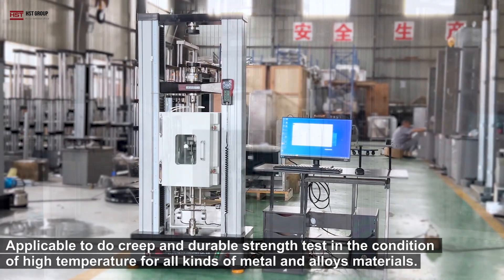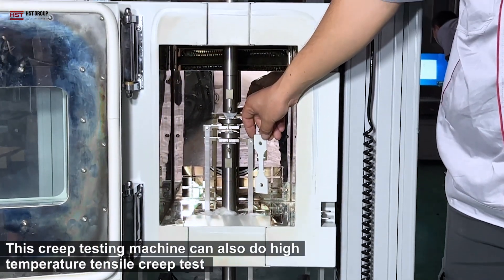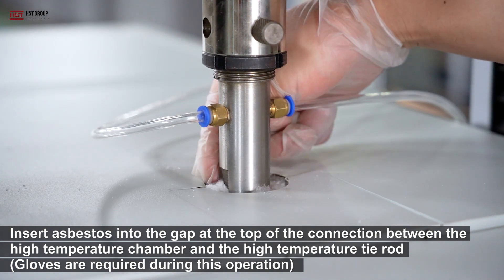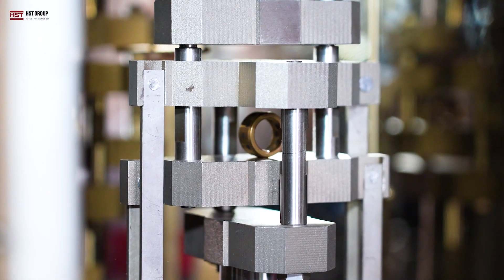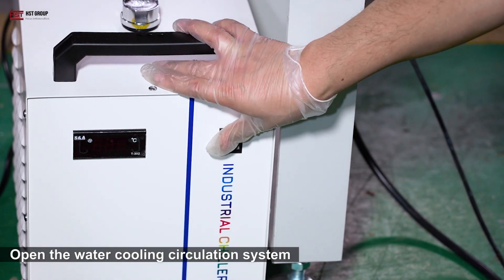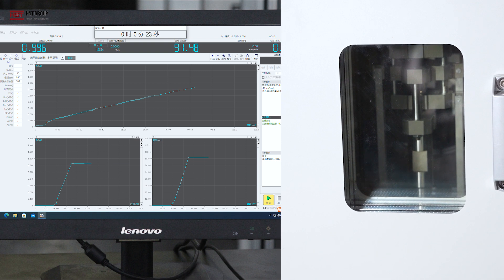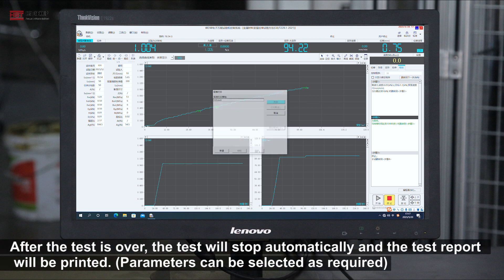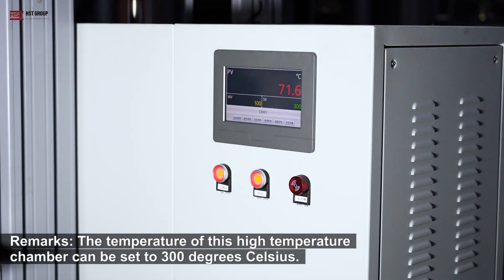How to use HST RDJ series High temperature compression creep testing machine(ASTM D2990-1,ISO2739)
HST RDJ series High temperature compression creep testing machine(ASTM D2990-1,ISO2739),This creep test machine is applicable to the field of quality measurement, aerospace, iron and steel metallurgy, machinery manufacturing, electronic appliances, automobile production, civilian nuclear energy, civil aviation, universities, research institutes, commodity inspection, arbitration and other industries.
Standard meets JB/T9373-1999 tensile creep test machine technology specifications, JJG276 high temperature creep and durable test machine,HB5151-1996 metal high temperature tensile creep test method,HB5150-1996 metal high temperature tensile durable test method, ASTM E139 Standard test methods for conducting creep, creep-rupture and stress rupture test,ISO 204 Metallic materials uniaxial creep testing in tension. ISO/R 206 Creep stress rupture testing of steel at elevated temperature.